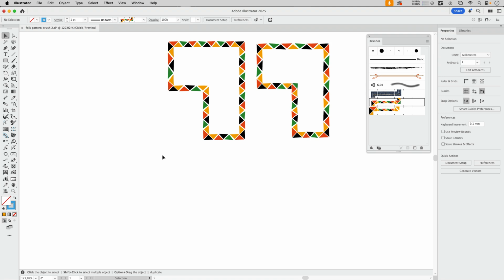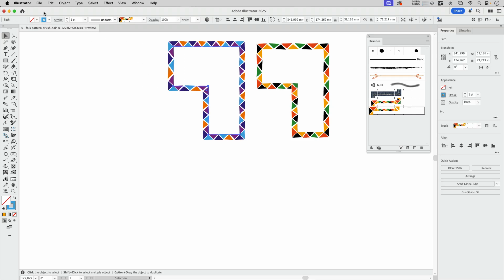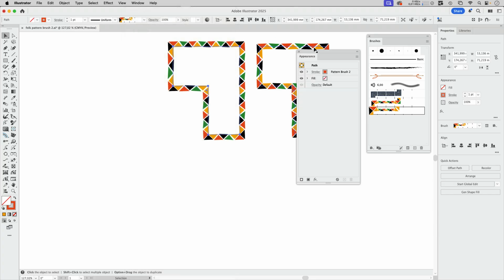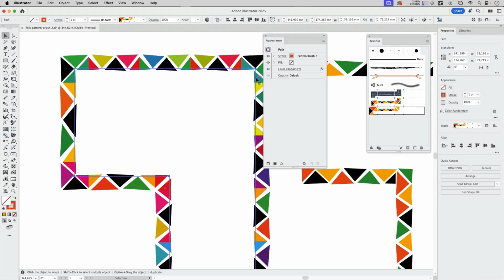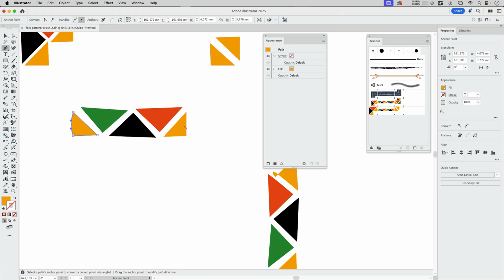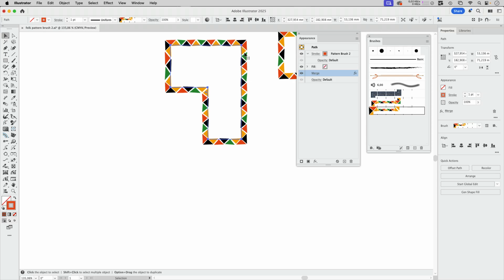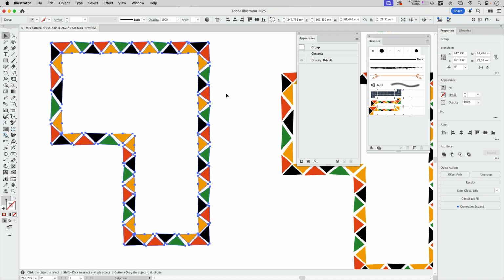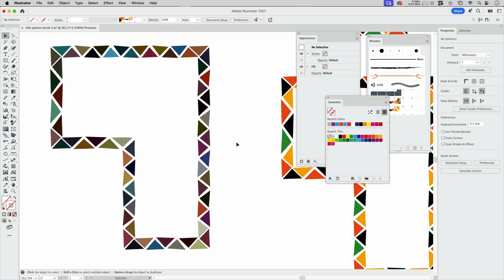How To Get Random Colors In A Pattern Brush Frame In Adobe Illustrator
Two methods: one is using Astute Graphics Randomus, the other one is using scripts, but the brushstroke needs to be expanded first.

Find out about @astutegraphics

Scripts:
Randomus